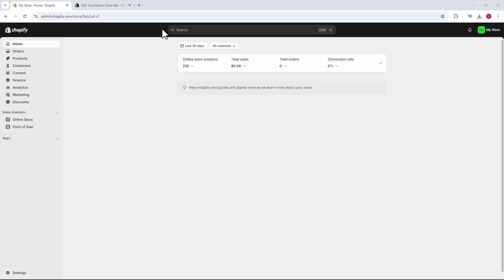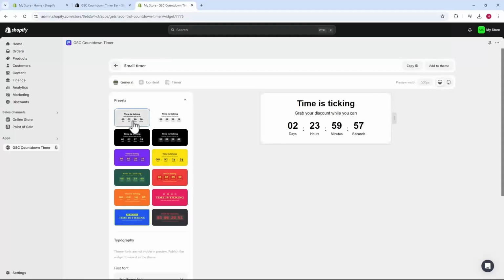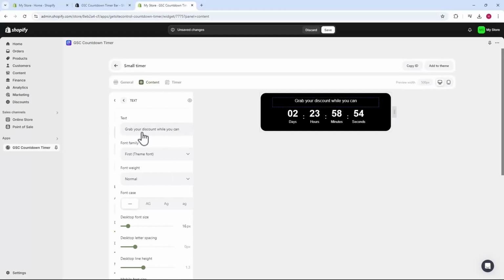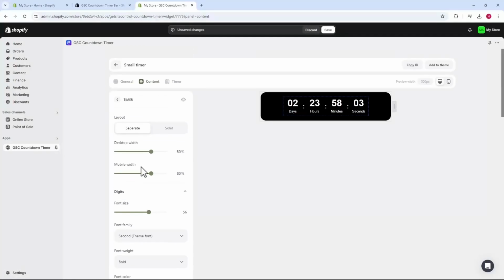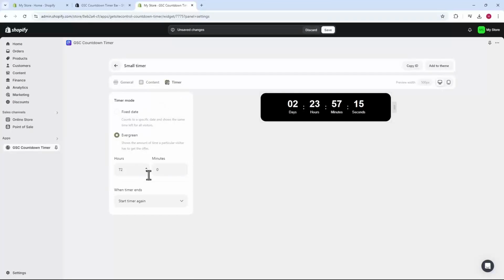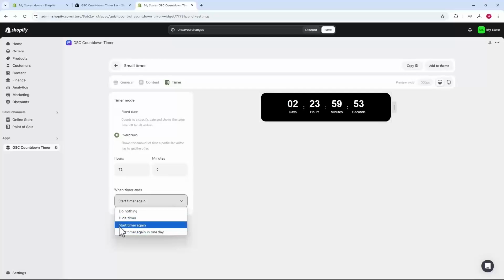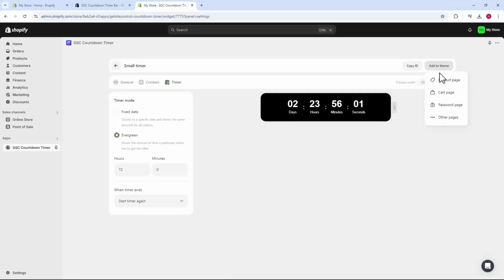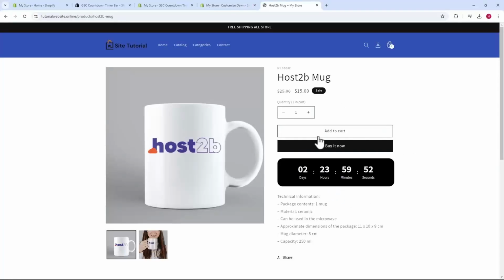How To Add Countdown Timer To Shopify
Learn How To Add Countdown Timer To Shopify easily and in just a few minutes